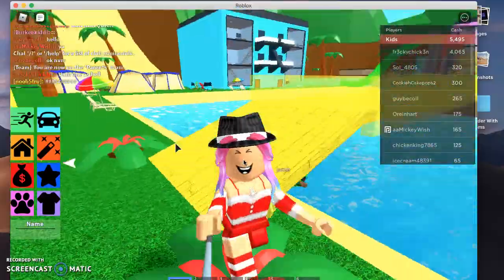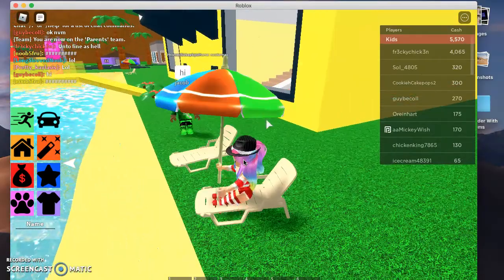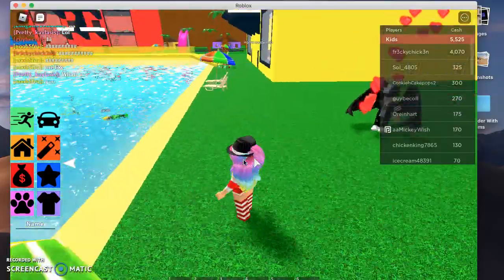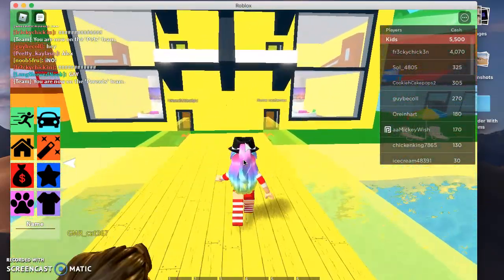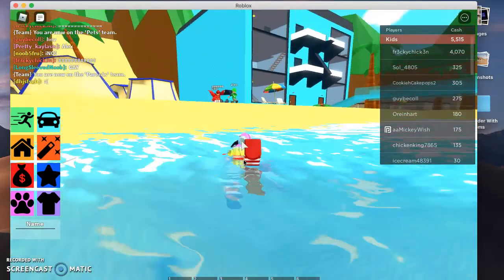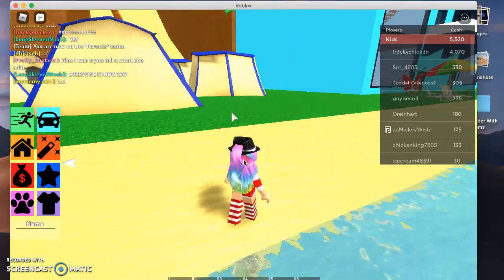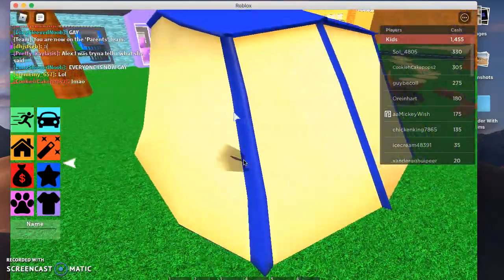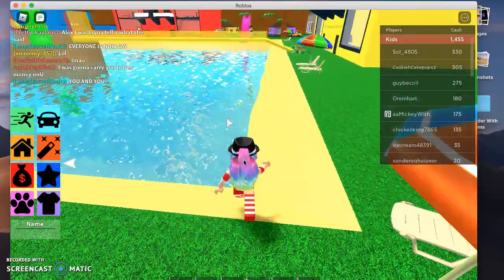why i hate noobs in rblox/sms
they stink if u like noobs ur opinion is respected.